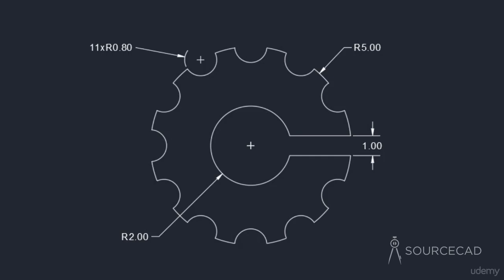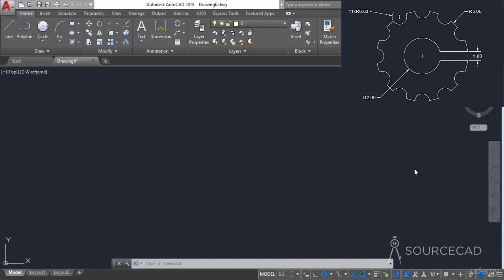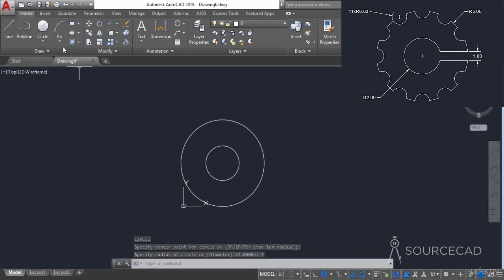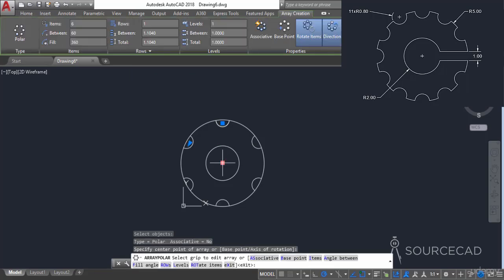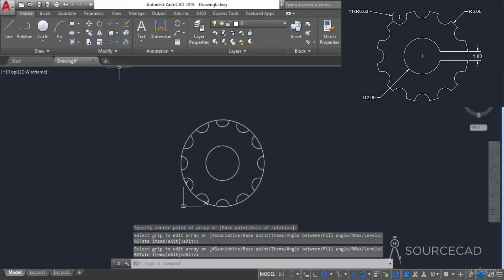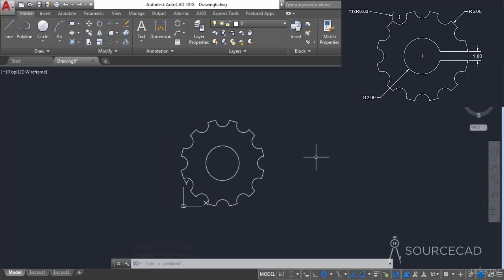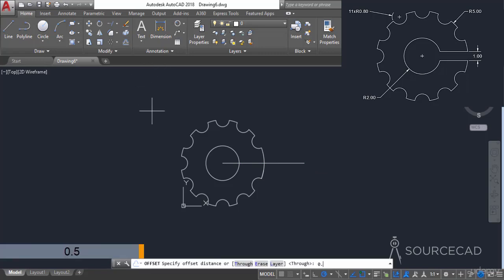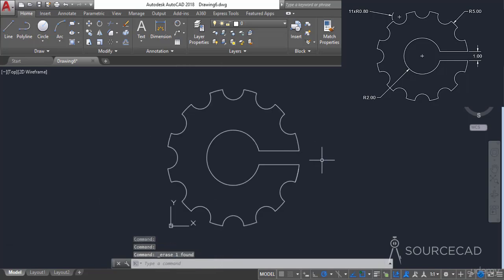LECTURE 53 Practice Question Autocad